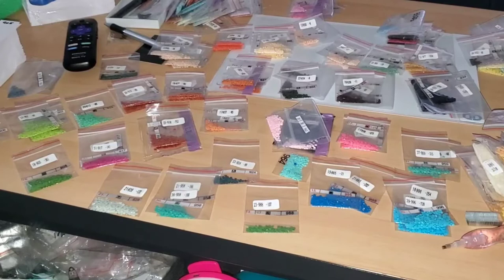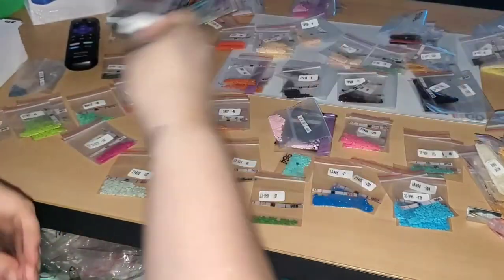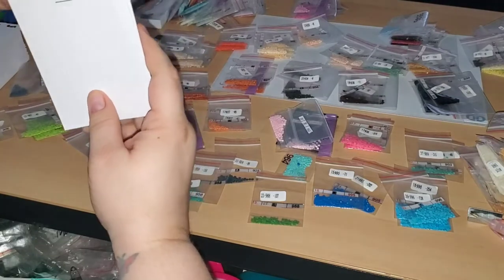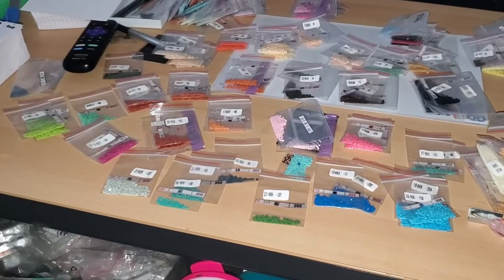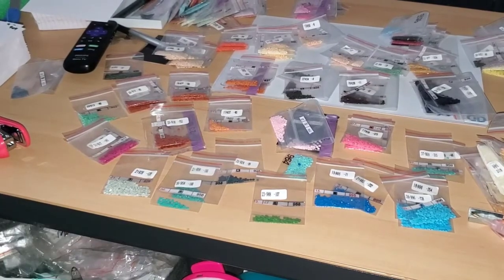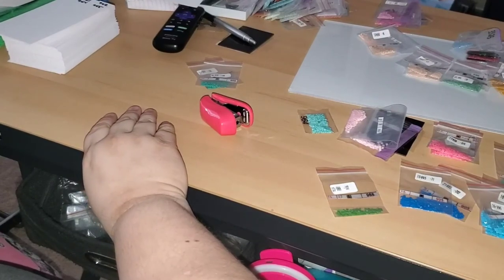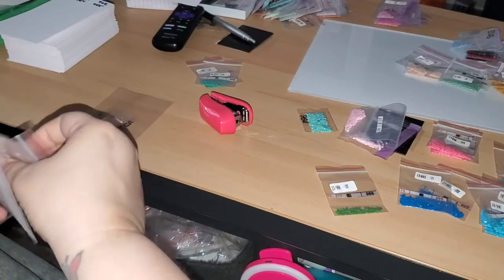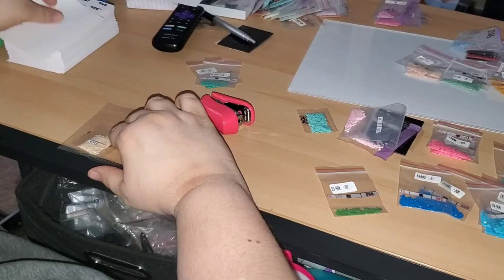Color Your World With Diamond Painting Along With Me 20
On today's episode of Color Your World With Diamond Painting Along With Me 20. I am working on my extra storage. If you have spare drills that you would like to get rid of you can ship them to me as I use them for other project!

On this episode of Color Your World With Diamond Painting Along With Me 19. See how far along I have made it. Also random updates of life.